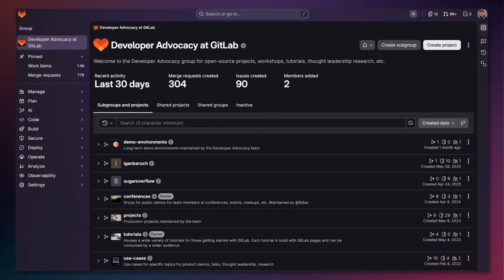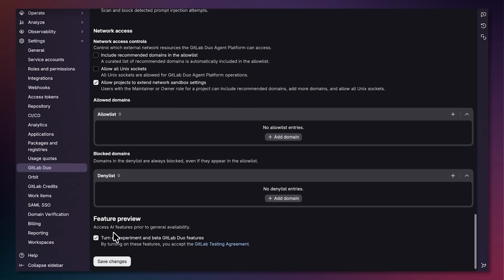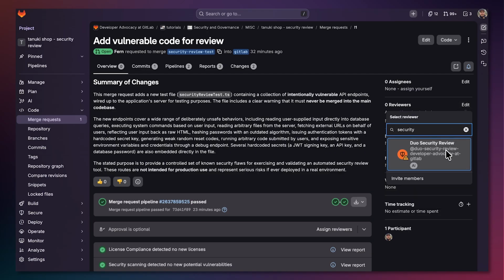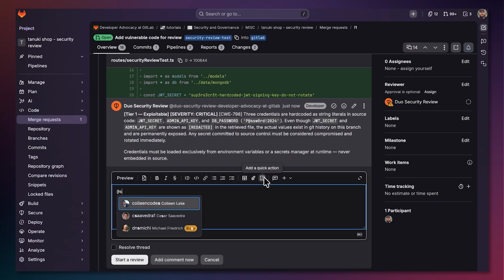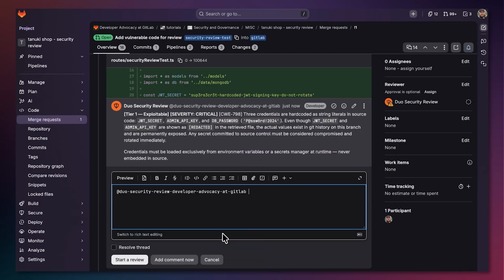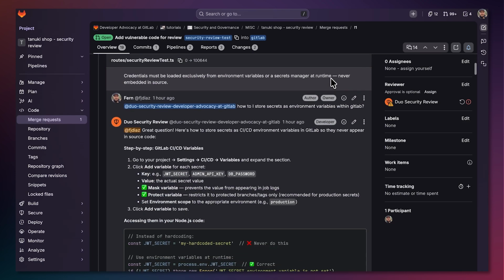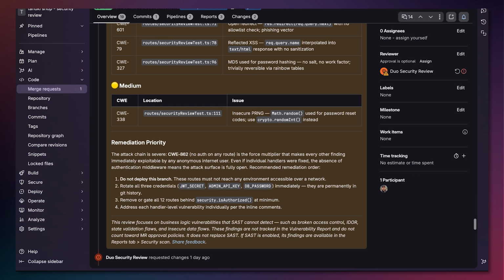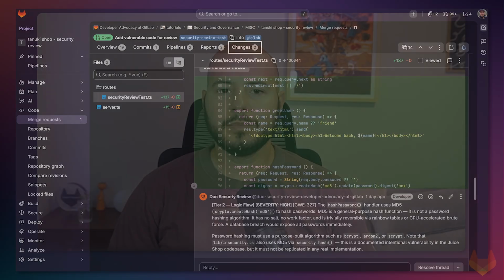GitLab 19.2 Security Review: Beyond Traditional SAST Controls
Catch hidden flaws in your application logic before they reach production with GitLab Duo’s advanced Security Review Flow. In this guide, Developer Advocate Fernando Diaz shows you how to activate and use context-aware AI agents right within your merge requests. Learn how to go beyond traditional static analysis patterns and analyze the true execution intent of your codebase to identify critical authorization, data exposure, and control flow gaps.

Unlike standard SAST tools that scan solely for known bad code blocks, the Security Review Flow evaluates how different components interact to surface intricate business logic vulnerabilities. Fernando walks you through enabling the background process from your group settings panel before launching an active workflow simulation. Watch how assigning the agent to an open merge request populates line-by-line step guides, severity parameters, and targeted mitigation scripts that engineers can apply instantly.

Key features:
* Intent-Based Code Reasoning: Identifying logical vulnerabilities that pass standard syntax and syntax-tree scans.
* Granular Review Configurations: Activating flow execution policies directly from the top-level group workspace.
* Interactive AI Threading: Mentioning the automated reviewer inside your merge request comments to workshop remediation options.
* Human-in-the-Loop Safeguards: Standardizing summary prioritizing overviews that leave final code approvals strictly to human developers.

Chapters
00:00 Introduction: Catching Business Logic Vulnerabilities in Code
00:36 How to Enable the Security Review Flow in GitLab Duo Settings
01:01 Live Demo: Adding the Duo Security Reviewer to a Merge Request
01:29 Analyzing AI Security Findings & Interacting with the Reviewer Thread
02:24 Navigating the Security Review Summary and Remediation Priorities
03:01 Wrap-up: Integrating AI Safeguards Natively into Your SDLC